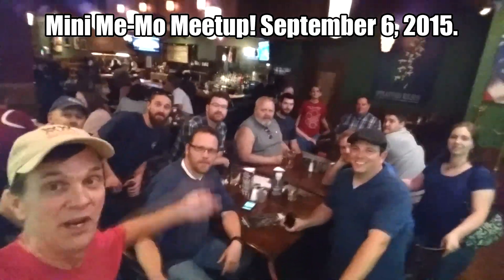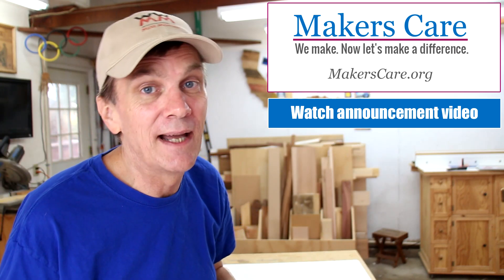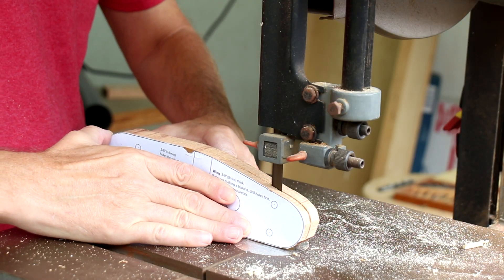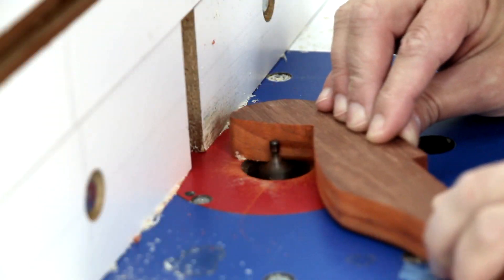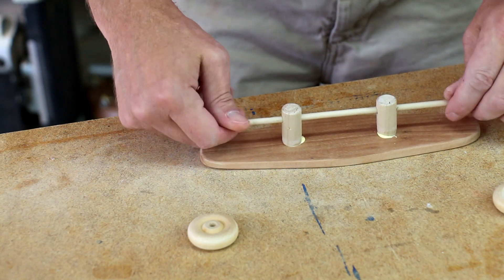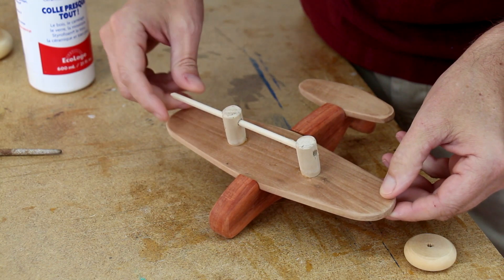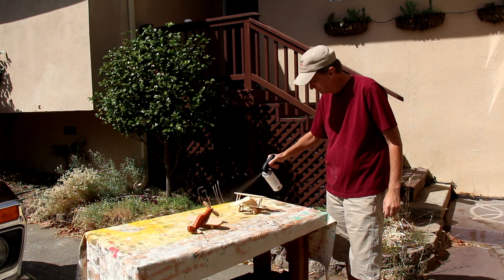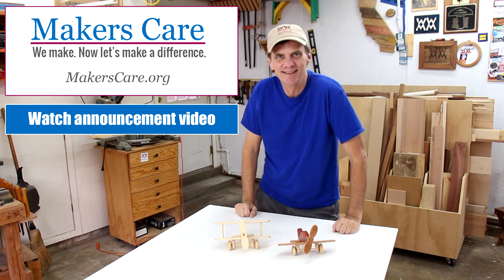How to make wooden toy planes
In this video, I show how I made two toy airplanes: a single-wing plane and a biplane. Free plans

MAILING ADDRESS:

WWMM
Category
Howto & Style

"Princess Meow-Meow's Theme" and "Get Into The Dado" by Per Almered